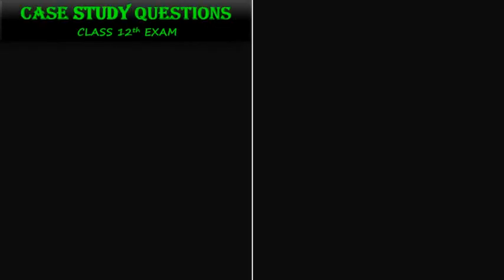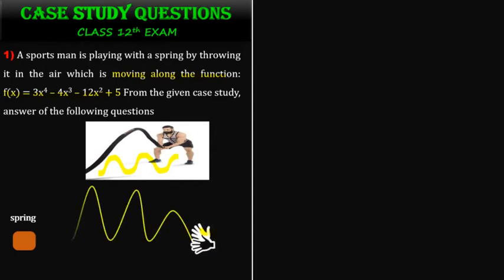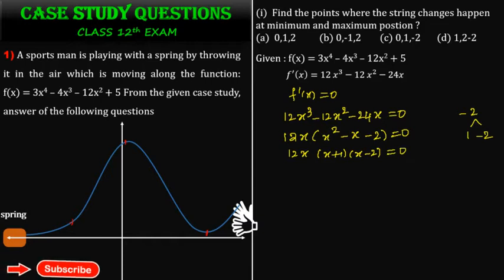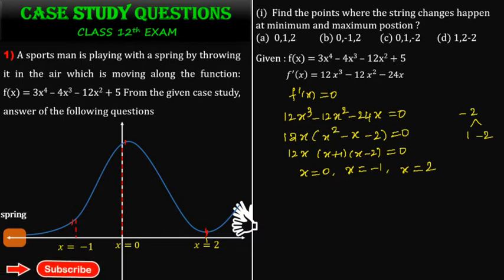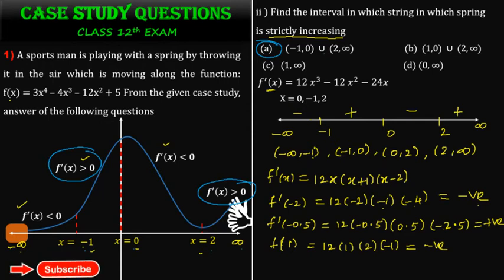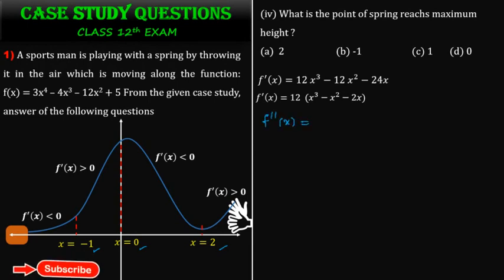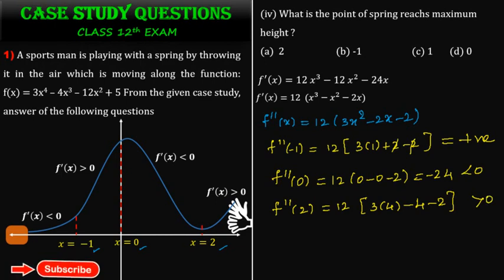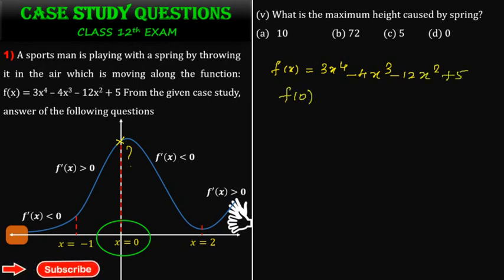CASE STUDY QUESTION | CLASS 12 MATHS (CBSE) |QUESTION NO 1 | TAMIL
Class 10 (CBSE) | NCERT Concept | Exercise Solution | Objective Question | Case Study Question |  Past Years Board Papers | Language - Tamil |

Class 12 (CBSE) | NCERT Concept | Exercise Solution | Objective Question | Case Study Question | Past Years Board Papers| Language - Tamil |

IIT & JEE( Main and Advanced ) | CRASH COURSE | Concept Video | MCQ Solution | Previous Year Paper Solution | Language - Tamil |

Aabinandan Academy is handled by Mr. P. Thamilarasu., MSc., M.Phil., B.Ed., who have experience of 14 years in Teaching. The main Moto of this channel is for the students who are struggling to learn Mathematics in easier and practical coaching. Here we are providing video lessons for CBSE, NEET, JEE MATHEMATICS and mainly we give training for objective questions where we will provide topic wise, mark wise and year wise board question Bank- 2010 to 2020 and explanation videos. Question Banks will be available in PDF format you can download with Google Drive links.